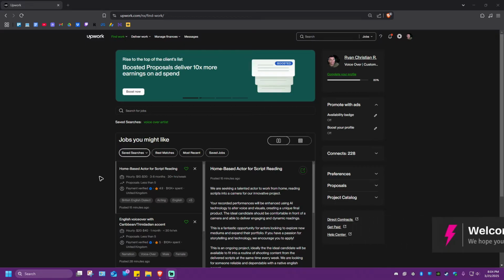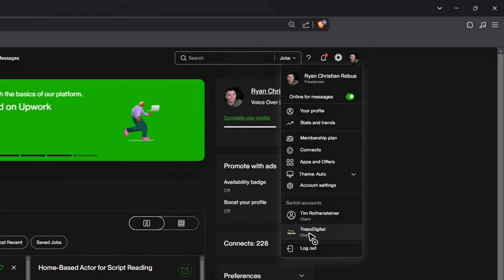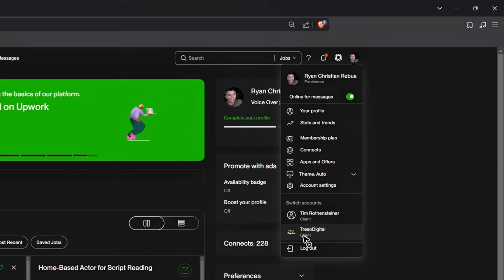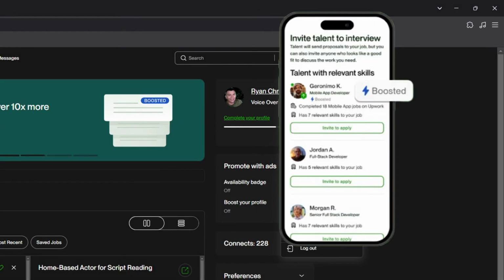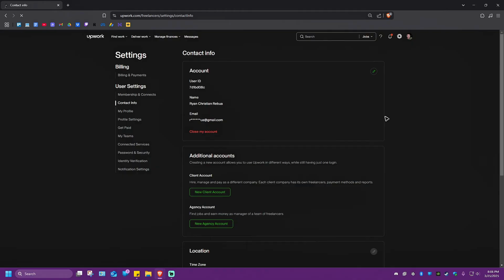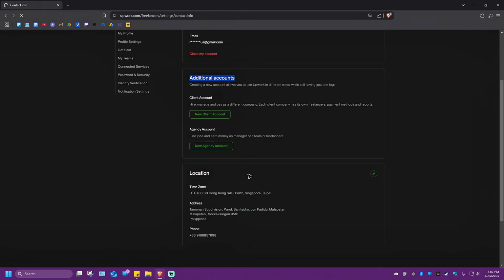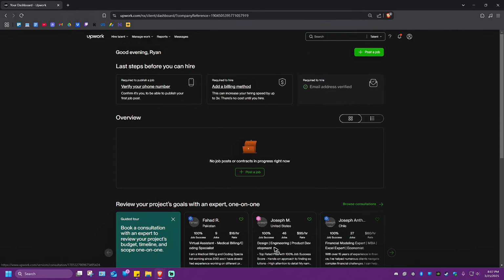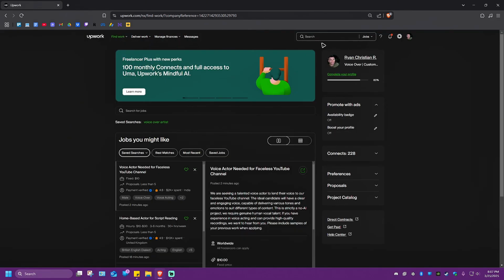How to CHANGE Your Upwork Account Type (Step by Step)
Looking to switch between freelancer, client, or agency roles on Upwork? This step-by-step guide walks you through the process of adding or changing your account type on Upwork. Learn how to navigate your account settings to add a new freelancer, client, or agency profile under your existing account. Ensure you're utilizing Upwork's platform to its fullest by managing multiple roles seamlessly.​